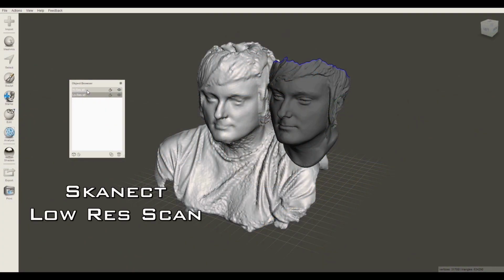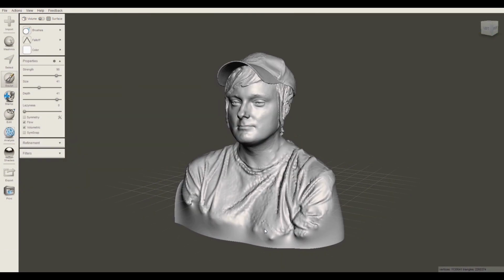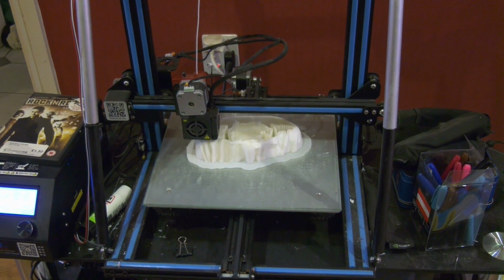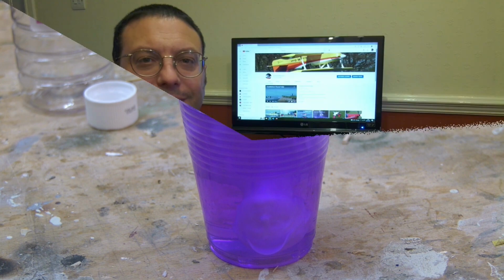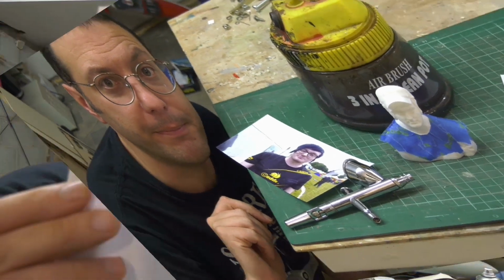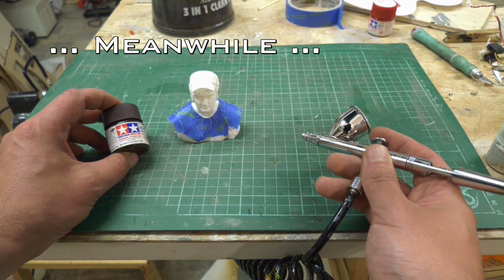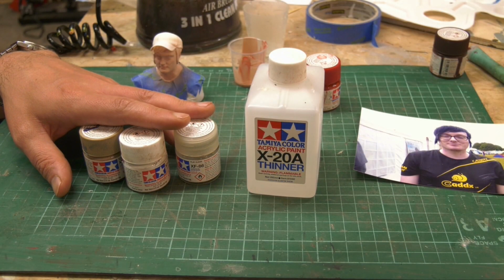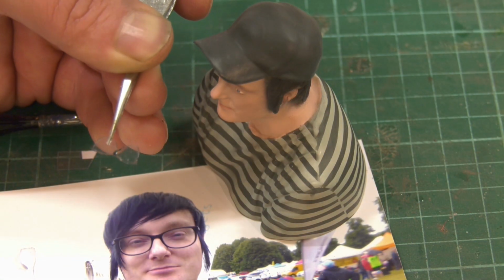3D Printing RC Pilots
From 3D scan to 3D printed pilot bust.  In this episode we have a collaboration with AndyRC, and produce a pilot for his First Person View (FPV) FMS Pitts Special.  This video gives an overview of the 3D mesh cleanup, printing on the AnyCubic Photon, and painting with an Iwata Eclipse airbrush.

🎵 Track Info:

Title: Take It Easy by MBB